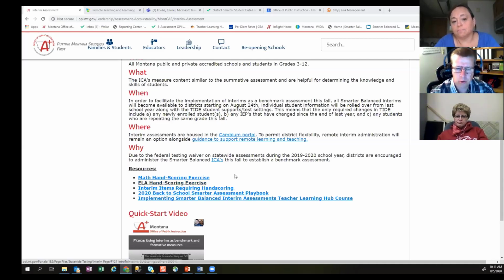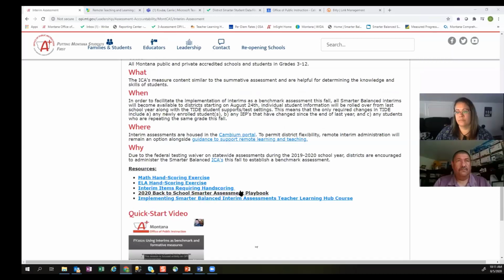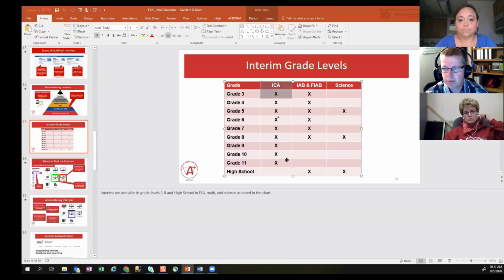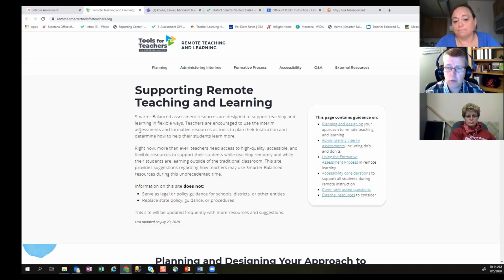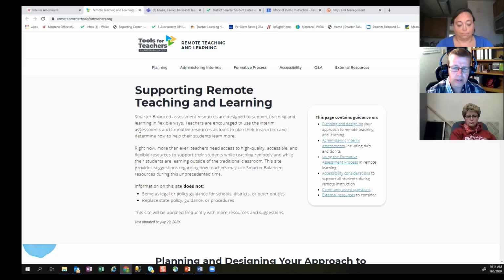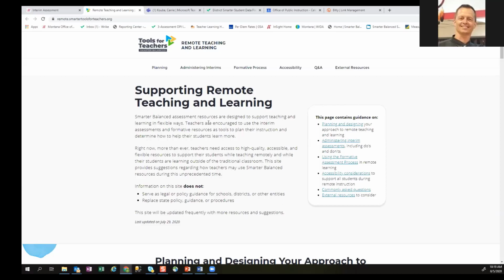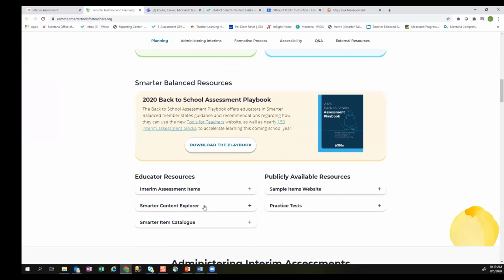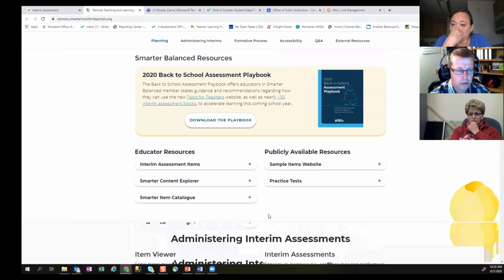SBAC Interim Assessments Part 1